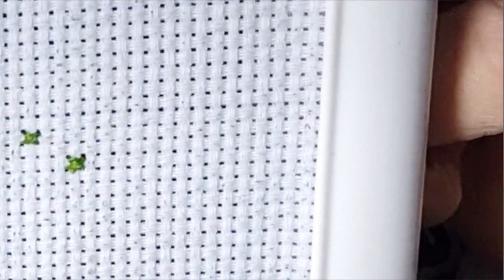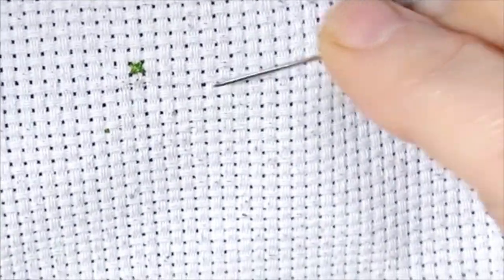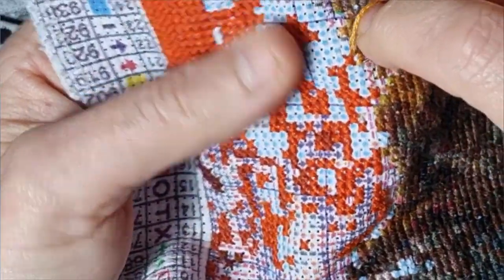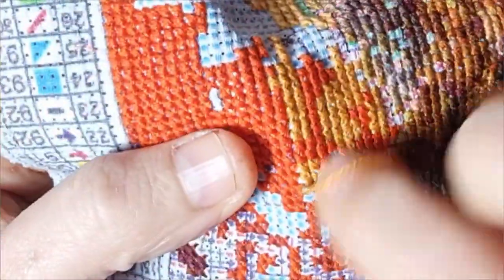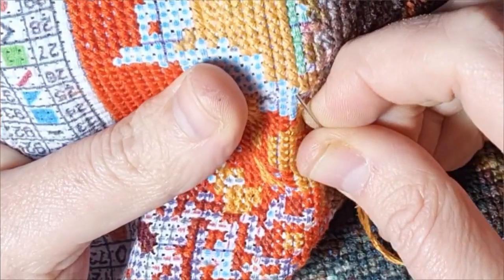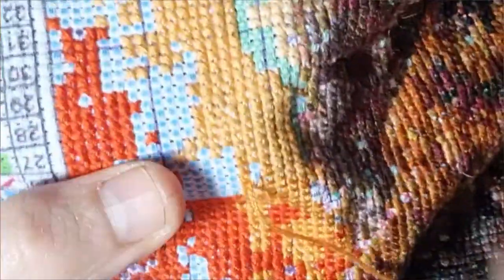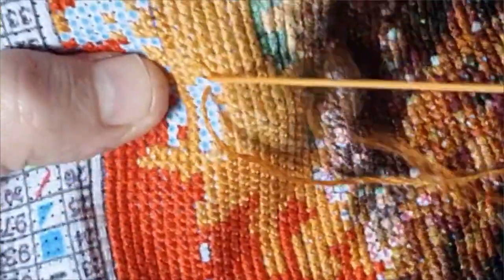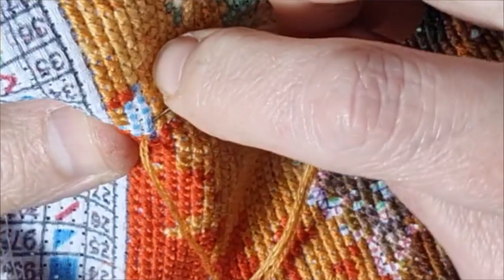Stitch Whatever You want Wednesdays. Week 11.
Hallo Stitchy Family!

FANSELLS  Sanet
5% Extra off

Paintsomeway  Automatic discounts on site
please Mention my Channel when you check out

FGNORMAL Rella05
5% Extra off

BIGGESTCRAFT Rella2
$2 Ekstra off

Shopanydeals: LBU2YBJU $2.99 OFF

GBFKE:
Stitcha-OFF
 to get 3 euros off when you spend 80 or more

Onedaysaving
Code: Rella05OFF